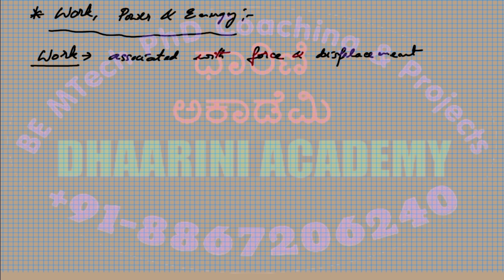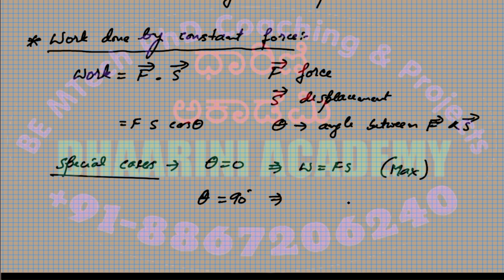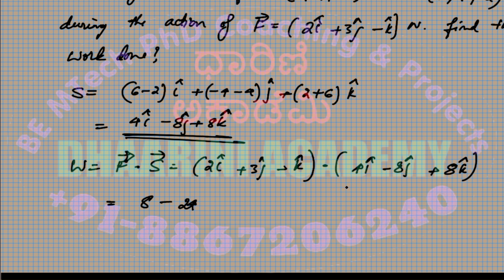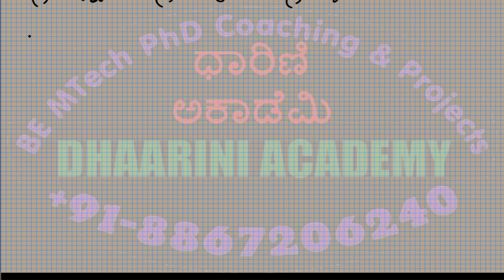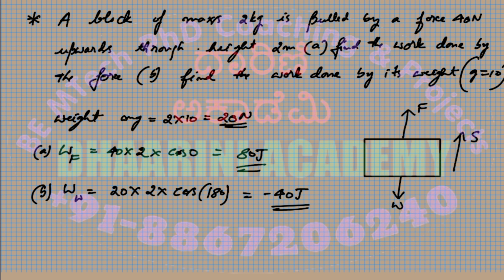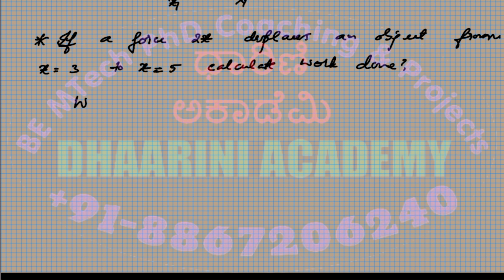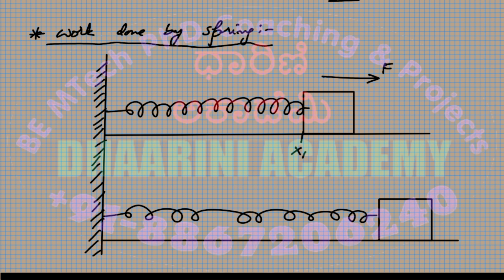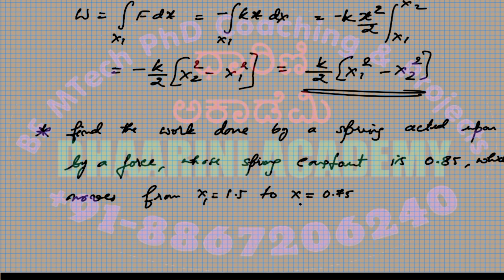Mastering Work, Power, and Energy: An In-depth Guide with Real-life Examples | IIT JEE Physics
In this comprehensive guide, we delve deep into the fundamental concepts of Work, Power, and Energy in IIT JEE Physics. This video offers a detailed explanation of these concepts, along with real-life examples, to help you grasp and master them effectively.

Starting with the basics, we break down the definitions and formulas related to Work, Power, and Energy, providing you with a solid foundation. By understanding the key principles behind these concepts, you'll be able to solve complex problems with ease.

Throughout the video, we apply these theories to various real-life scenarios, illustrating how Work, Power, and Energy play crucial roles in our day-to-day lives. These practical examples will enhance your understanding and showcase the practicality of these theoretical concepts.

Furthermore, we explore the interconnections between Work, Power, and Energy, highlighting their relationships and dependencies. By grasping these connections, you'll be better equipped to tackle intricate problems and excel in your IIT JEE Physics exams.

To ensure your success, we provide step-by-step explanations of solved examples, enabling you to apply the concepts effortlessly. Additionally, we offer valuable tips and techniques to enhance your problem-solving skills, ultimately leading to improved performance in exams.

Join us on this educational journey, where we simplify the complexities of Work, Power, and Energy, guiding you towards a profound understanding of these essential concepts. Whether you are a beginner or seeking reinforcement, this video promises to equip you with the knowledge and confidence required to excel in IIT JEE Physics.

So, why wait? Hit play now and embark on the path to mastering Work, Power, and Energy with this in-depth guide filled with real-life examples. Don't miss out on this opportunity to enhance your understanding and boost your exam performance!

If you're aiming to achieve success in any field, you need to master work, power, and energy. In this guide, we'll provide you with an in-depth guide to these topics, covering real-life examples to help you understand and apply the concepts. This guide is designed for students looking to score high on the IIT JEE Physics exam. By following the tips in this guide, you'll be able to master work, power, and energy in a clear and concise way. So what are you waiting for? Start reading today and start achieving your goals!
In this video, we are going to be discussing topics related to mastering work, power, and energy. We are going to teach you what these terms mean and give you examples of real-life situations in which you may encounter them. Final year students preparing for the IIT JEE Physics are going to find this video quite useful. We are going to go into detail about what work, power, and energy are, and give you tips on how to effectively use them in your studies. Finally, we are also going to give you some real-life examples to illustrate our points! In this video, we'll be discussing the topic of mastering work, power, and energy. We'll be providing an in-depth guide with real-life examples to help you understand the concepts better. If you're looking to improve your work skills, learn about power and energy, or just gain a better understanding of these concepts, look no further than this video! We'll be discussing the topics in depth, providing you with examples to help you understand the material better. So if you're looking to learn about these topics in a practical way, this is the video for you!